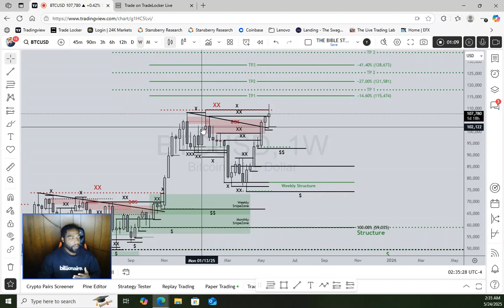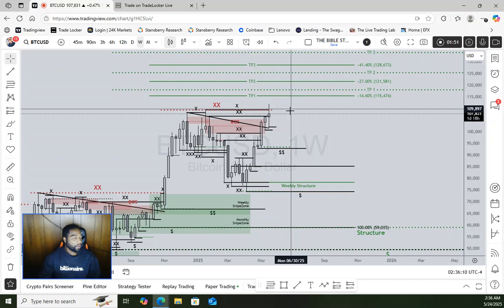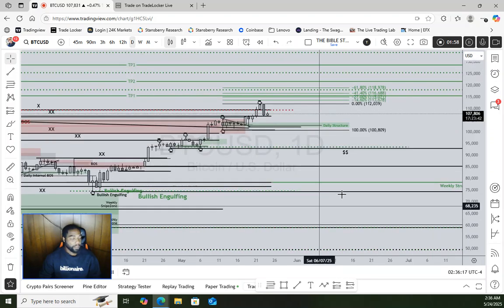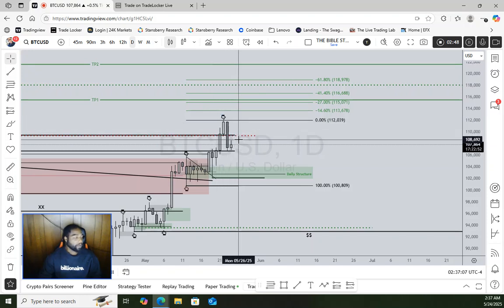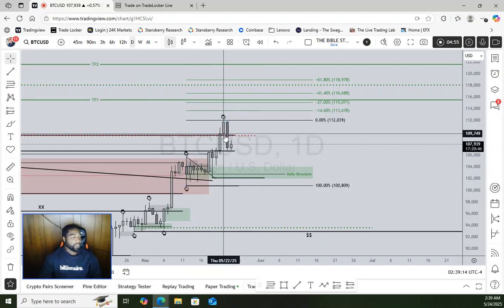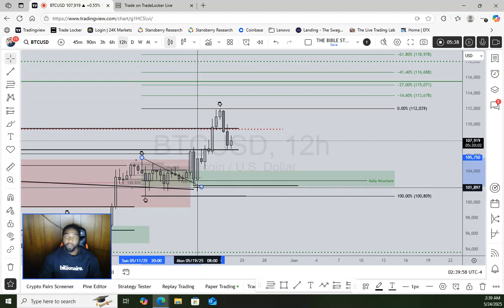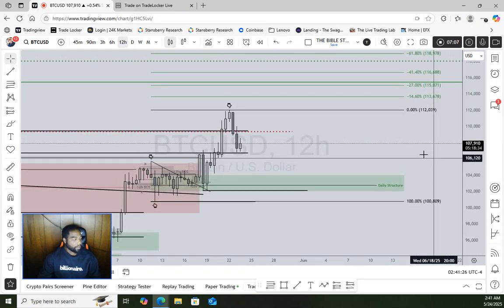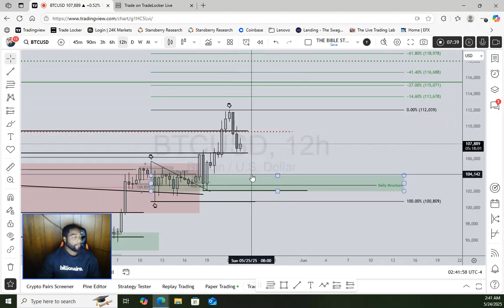BTCUSD 5/24/2025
Come Tap into the mind of SnipeGoat, as he gives you an amazing breakdown of Bitcoins current, & most recent Price Action to determine its next move. He's on a roll with these Callouts; don't you miss out on this one!

_SnipeGoat_

_TheeCandleReadingGURU_